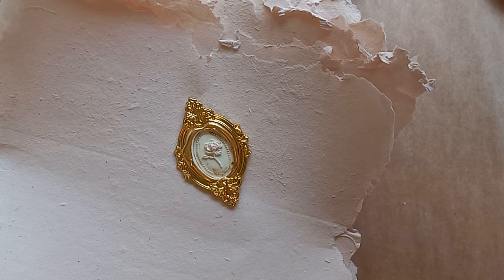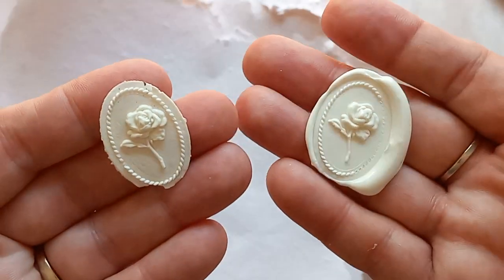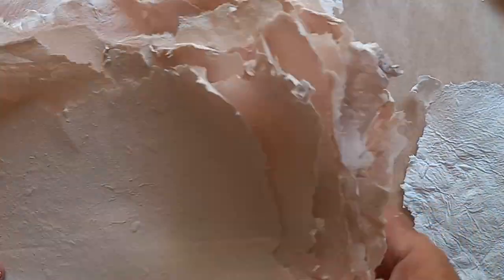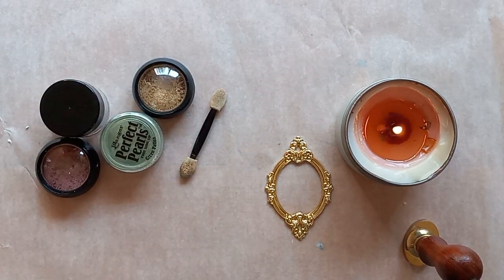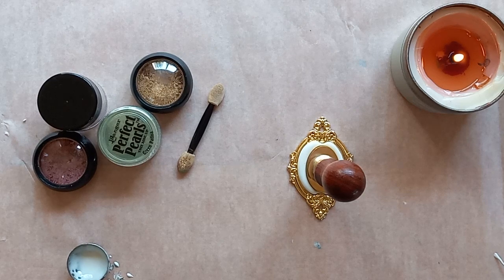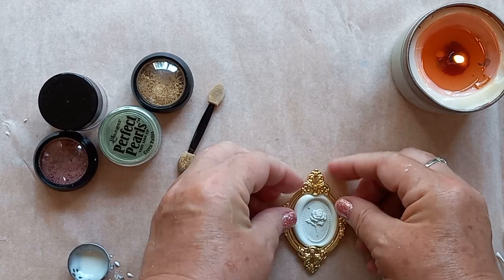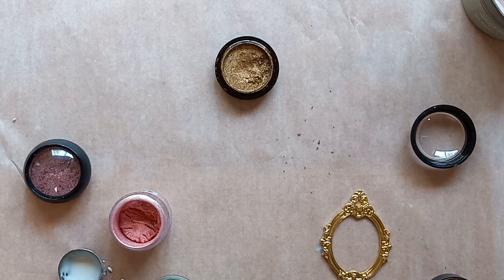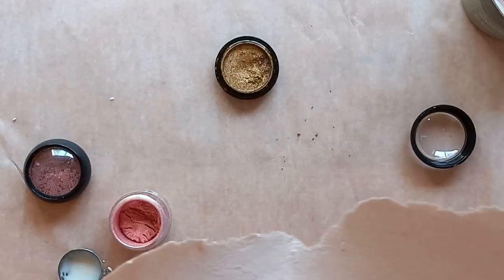Creating the wax seal in the frame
Creating the seal in the frame is sometimes a do-over but the technique is the same.  Practice until you love it

supplies linked in the description box

Rose Wax stamp

Gold Frames

E6000 glue

Perfect pearls Green Patina

PearlEx Rose Gold